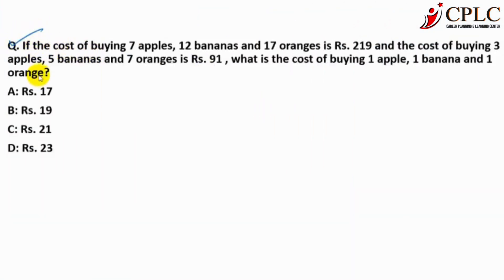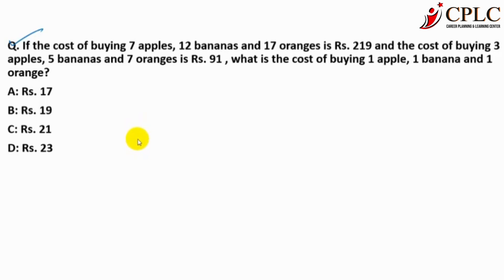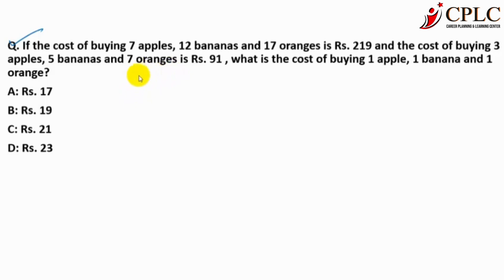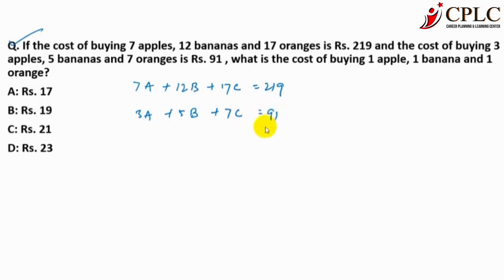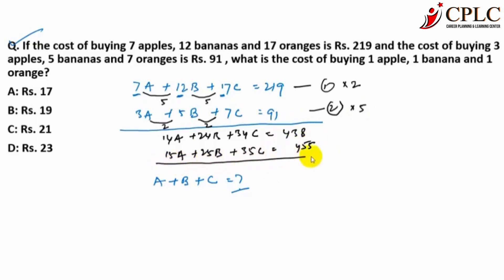Mastering Arithmetic for CAT 2024 | Solving Linear Equations with 3 Variables!"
Preparing for CAT 2025? Strengthen your basics with arithmetic! In this video, we dive into the significance of arithmetic for the upcoming CAT exam and tackle a common yet tricky linear equation problem with three variables. Watch as we break down the problem step-by-step, explain key concepts, and share time-saving tips. Make sure you’re ready to ace the Quantitative Aptitude section with confidence.